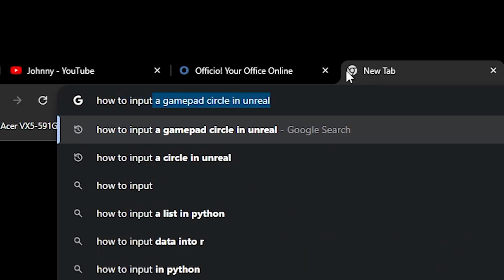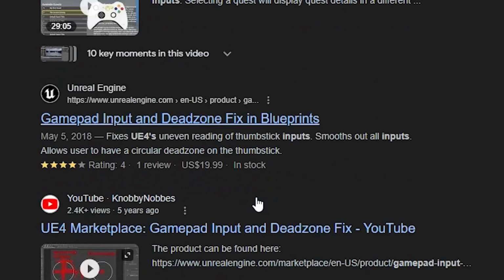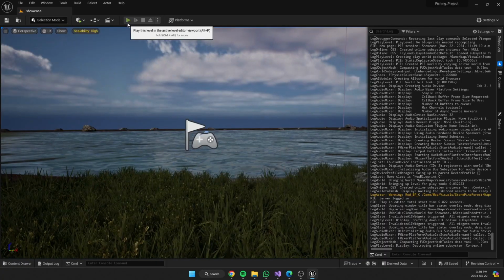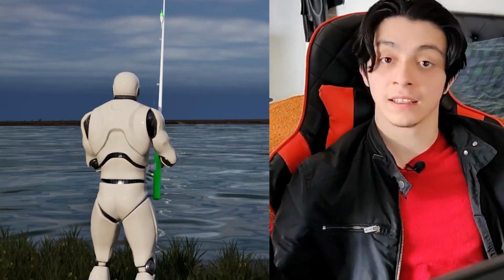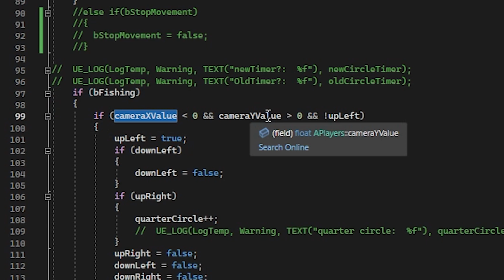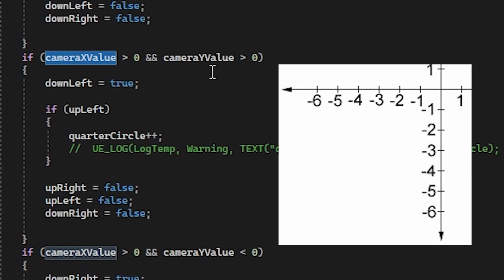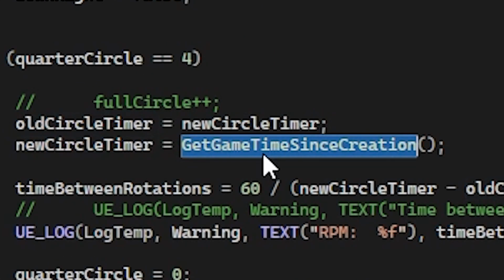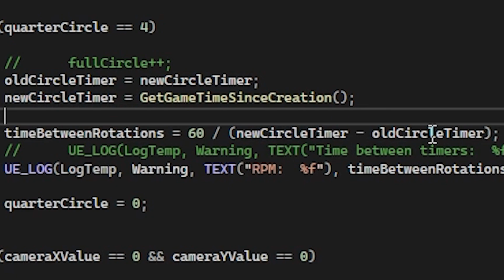How To Input Circles on Gamepad Joystick in Unreal Engine - Johnny's Quick Feature #1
I am perplexed on how I did not find a single link on circle inputs for Unreal Engine 5.3. Hope it helps for my unreal folks

1:30 is where tutorial starts